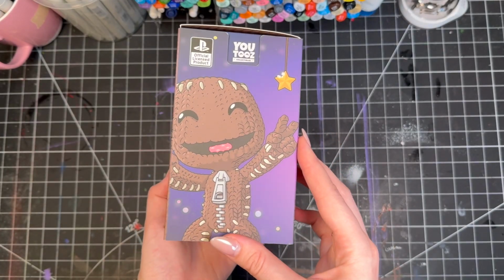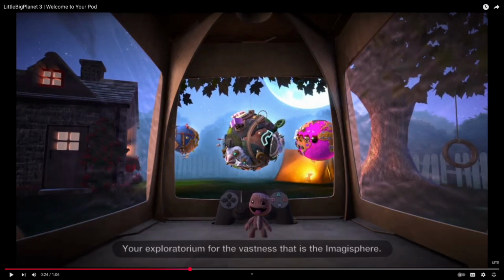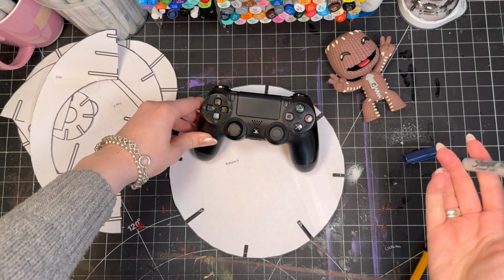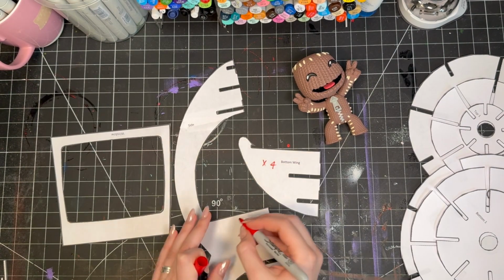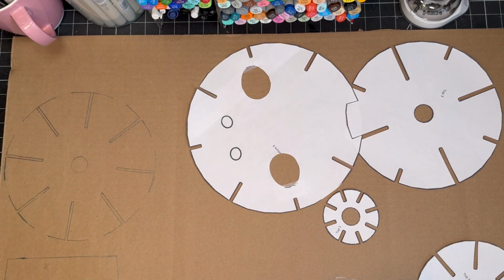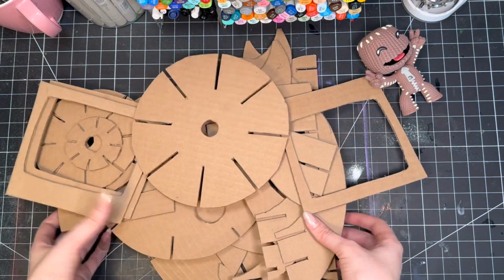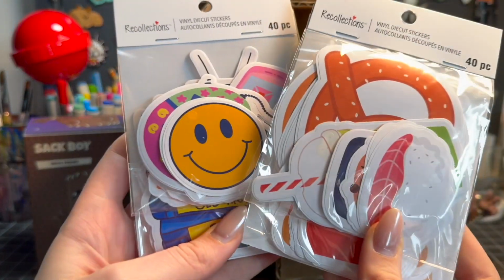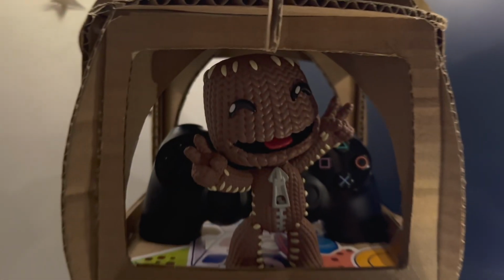Creating Sackboy's Cozy Cardboard POD!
Hey look! The Sackboy Youtooz is OUT NOW

Sackboy’s saved Craftworld and has made his way to Youtooz to ensure our safety from Vex too! Standing at 4.5 inches tall and throwing out a peace sign with each hand as his head cocks to the side, an adorably excited smile stretches underneath his gleaming eyes as cream-colored stitching runs along his brown sack body and a thick silver zipper sits under his chin with the zip leading down his torso. The exterior of his packaging shows Sackboy blasting through space in his rocket as dark clouds swirl around him. The interior is covered in a brown stitched pattern which continues onto the purple protective sleeve that has stars hanging from the top as his figure can be seen through the large clear window at the front. This collectible was designed in collaboration with community member @therealracckun and ships in a matte, embossed, protective outer sleeve and a custom-sized plastic protector for maximum protection during shipping.

About Sackboy: A Big Adventure
Sackboy: A Big Adventure is a platforming game developed by Sumo Digital and published by Sony Interactive Entertainment. A spin-off from the LittleBigPlanet series, it follows Sackboy as he saves his home Loom from the grasps of the evil Vex!

Intro 00:00
Step 1: Get Your Stencils 00:39
Step 2: Cut, Label, Organize 01:07
Step 3: Cut the Cardboard 02:31
Step 4: Assembly 03:43
Step 5: Decoration Time 04:24
Final Result 05:02